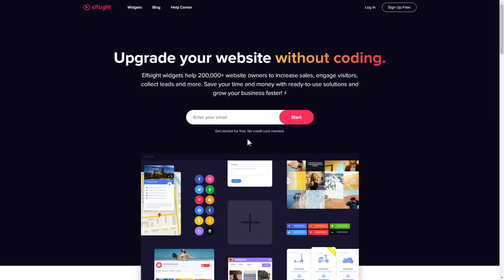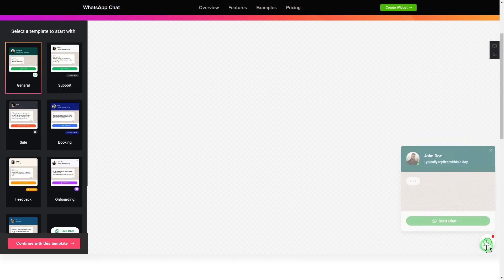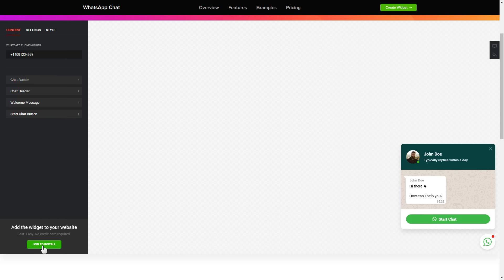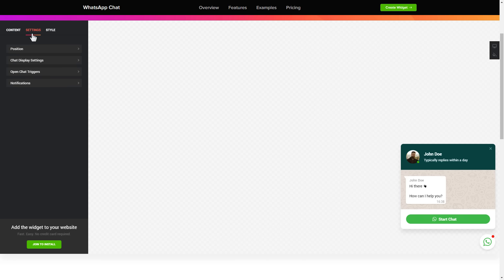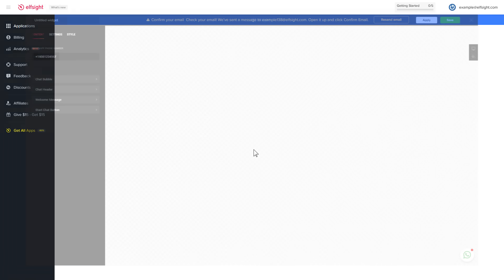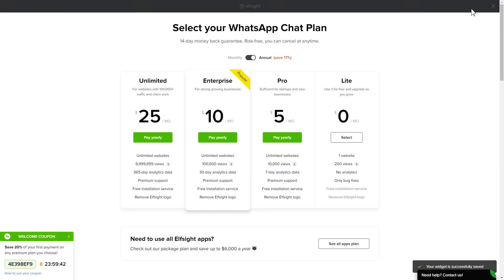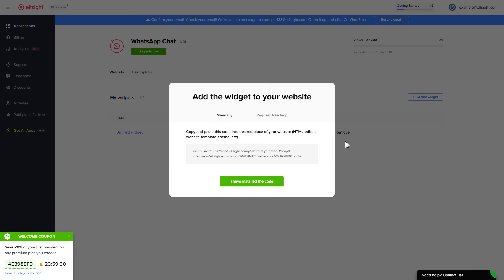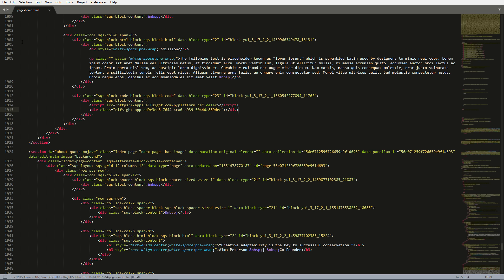How to Add WhatsApp Chat Widget to HTML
Add HTML WhatsApp Live Chat to site in only 2 minutes -

Give the audience the chance to rich you out on WhatsApp right from the website. Enhance the quality of customer service, increase the number of leads, improve sales.

Benefits:

• Editable bubble text.
• Editable a chat name.
• Flexible Chat header with caption, and page picture name.
• Selection of Five Reply time variants in the chat window.
• A wide collection of bubble icons for you to select from.

How to Embed WhatsApp Chat on an HTML website?

Video timeline
0:00 Create widget
0:58 Register on Elfsight Apps
1:29 Add widget to HTML
1:39 Check HTML widget

In order to implement the plugin, view the actions from the brief guide below:

1. Pick up the template and customize the widget;
2. Copy an installation code from the popup;
3. Insert the code on the website.

Click the link below in order to find out how to embed HTML WhatsApp Messenger plugin -

Best WhatsApp Live Chat integration examples:

Example 1: General - the most common WhatsApp chat bubble for a web page in distinguished colors of the platform.
Example 2: Support - photo of the customer support manager is in the header, as well as dots animation which depicts that the manager is typing a message.
Example 3: Sale - this template is excellent to tell website users about the upcoming deal on behalf of your sales manager.

Here is how easy it is to integrate WhatsApp Messenger plugin to HTML! If you want to learn more about widget templates, elements, and settings, you can write to our skilled Support experts. We’ll eagerly help you!